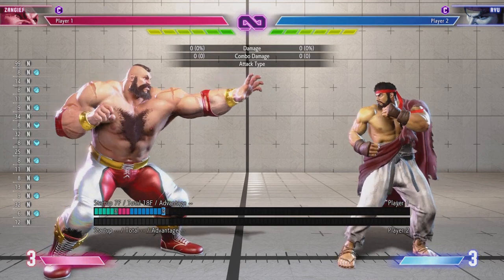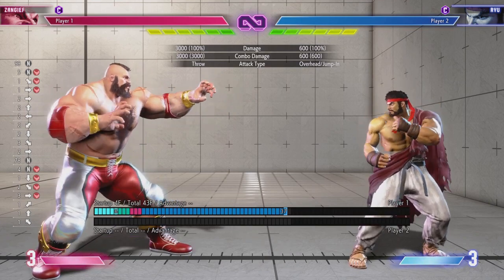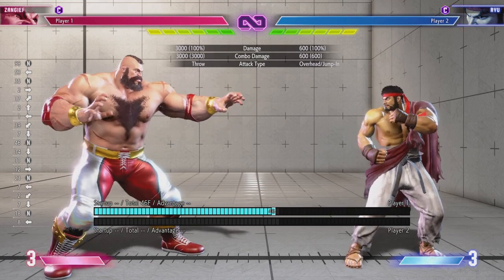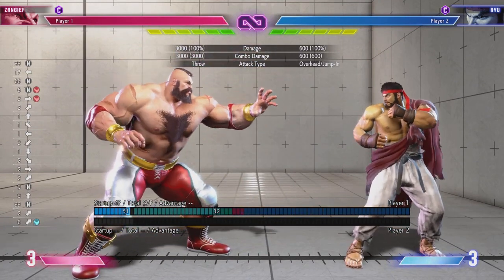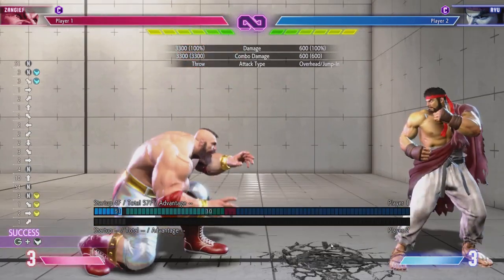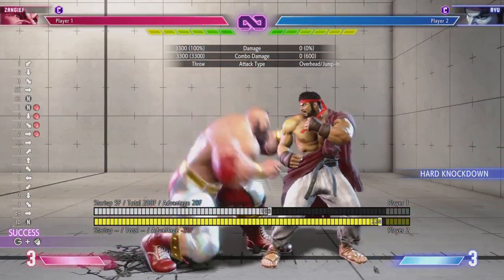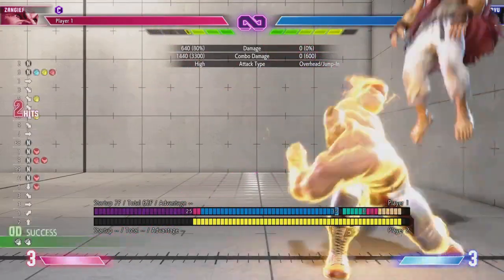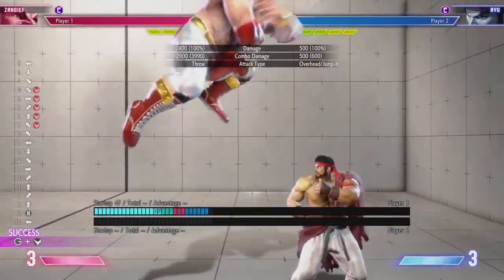How To: Instant Air SPD - Street Fighter With Nerds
Just a quick video on how to get your instant air spd with Zangief.